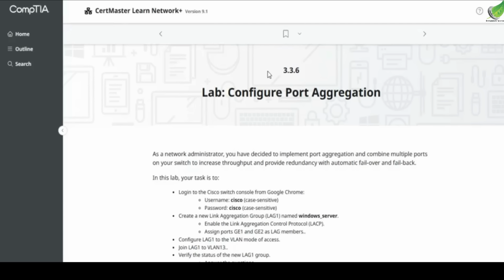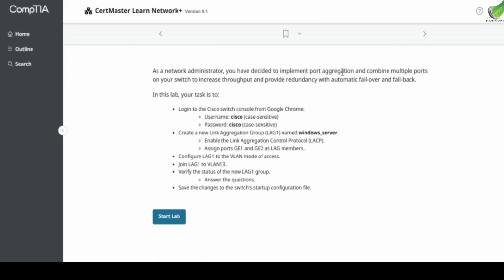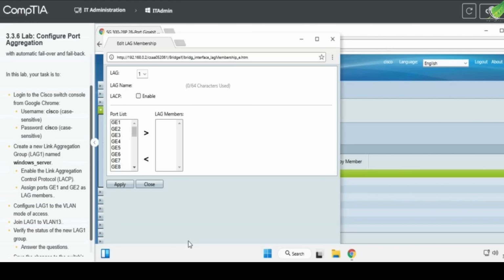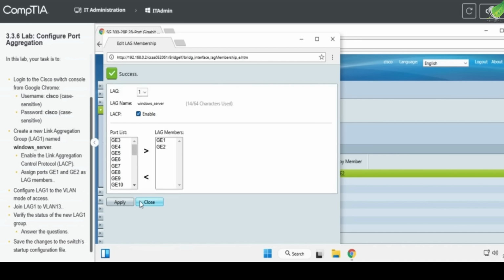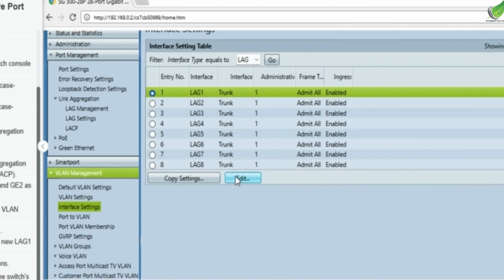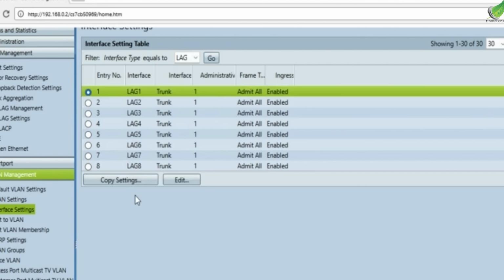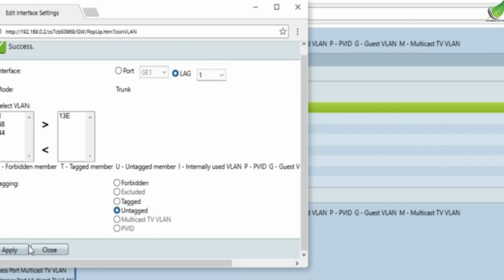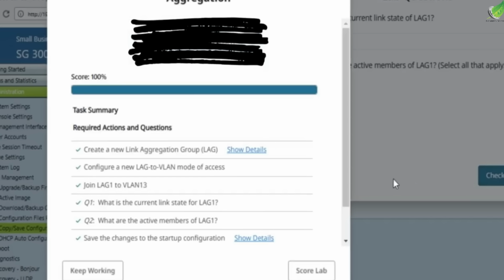Testout Network + 3.3.6 Lab Configure Port Aggregation